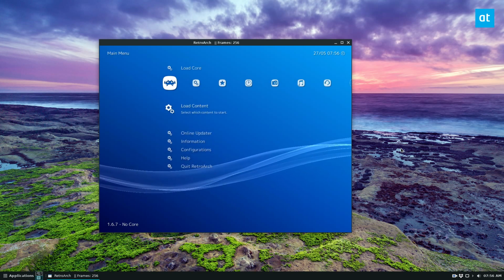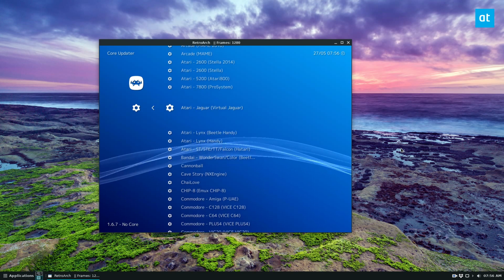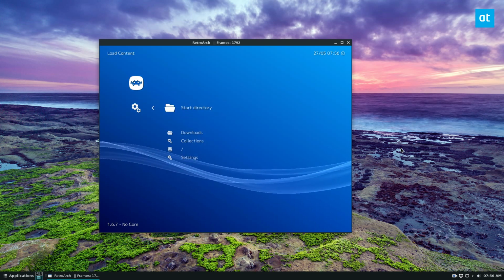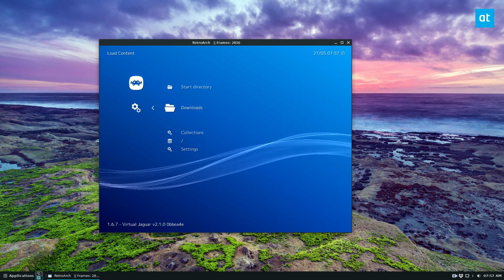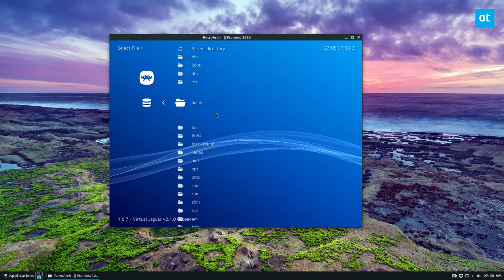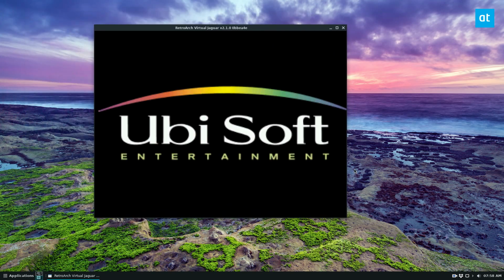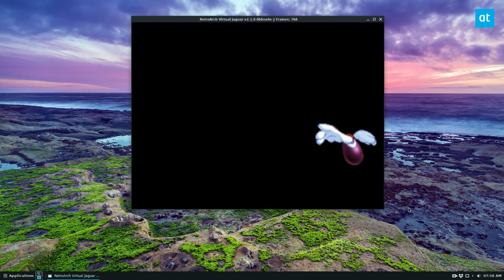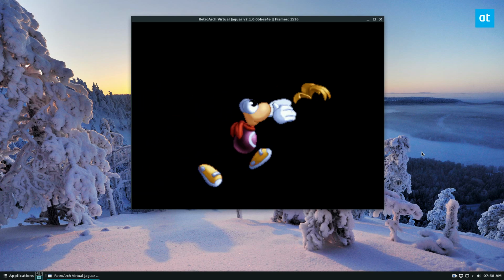How to play Atari Jaguar games on Linux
The Atari Jaguar is a home gaming console. It was released in 1993 and was released with little fanfare due to the popularity of the Super Nintendo and the Sega Genesis.